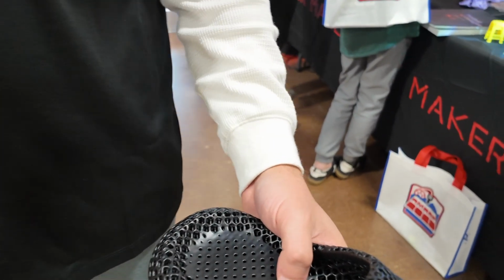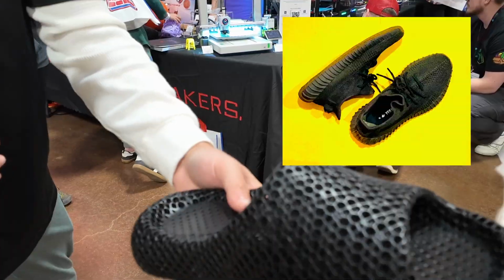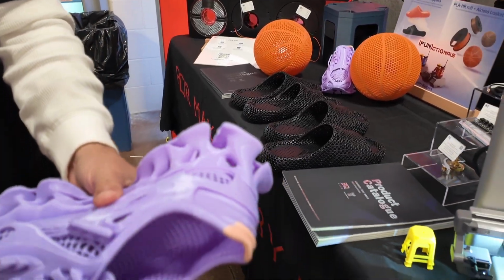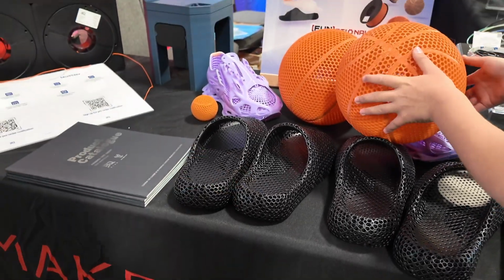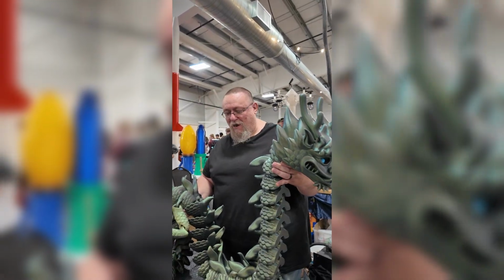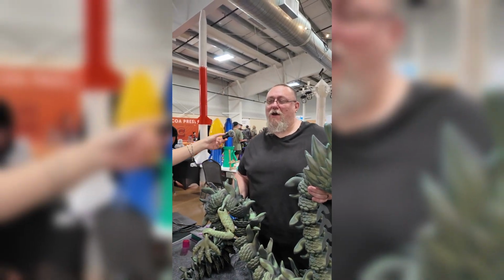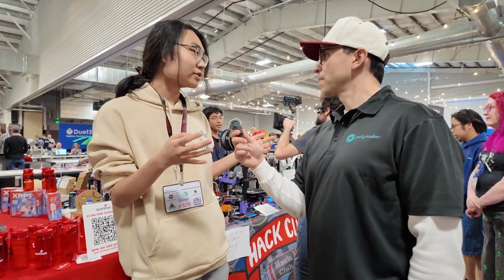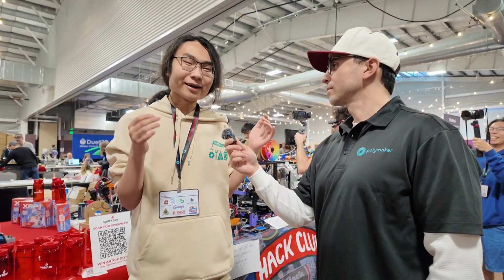Behind the Filament: BTS with the Polymaker Crew + Awesome Maker Interviews | RMRRF Vlog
Our FIRST VLOG! (Apologies for the inconsistent audio, we're still newbies at this 🤪)

We’re more than just filament 👀💬
At RMRRF, we brought the whole Polymaker crew—and this time, we’re letting you in on the personalities behind the prints! 😎🎥
Come along for some behind-the-scenes laughs, cool maker moments, and a few surprise interviews with some awesome people in the community.

New to 3D printing? Start here! 🚀